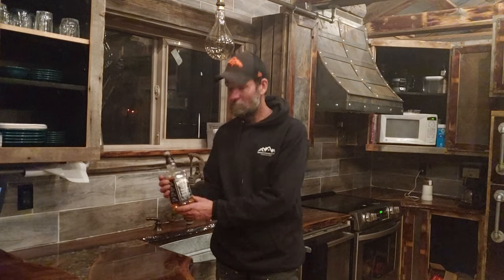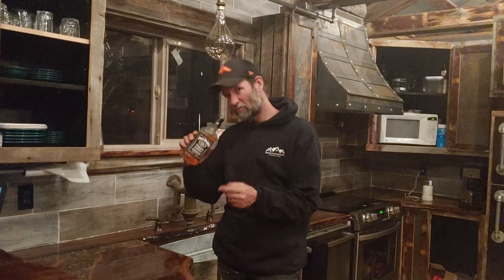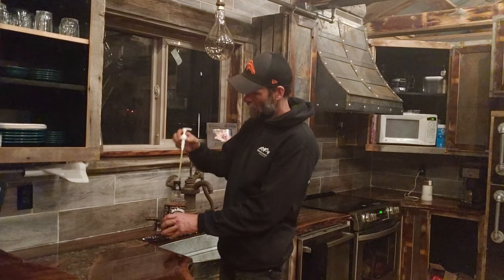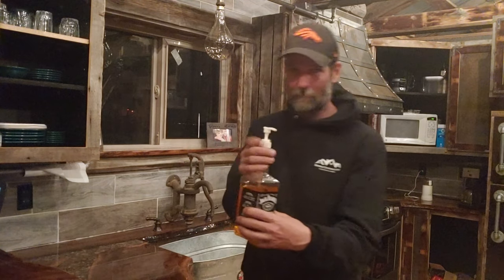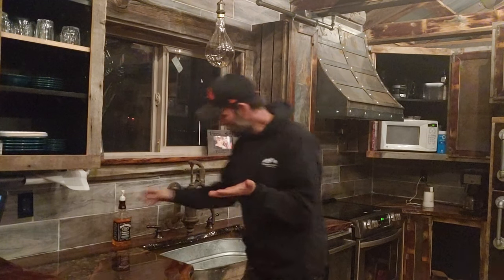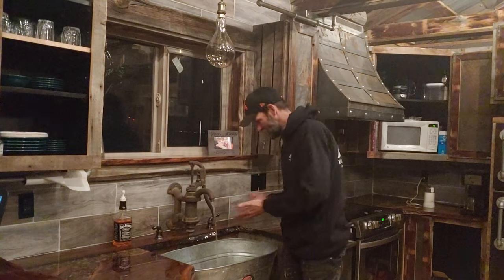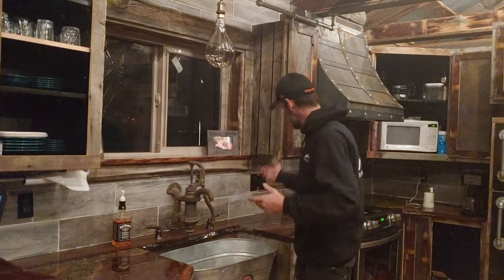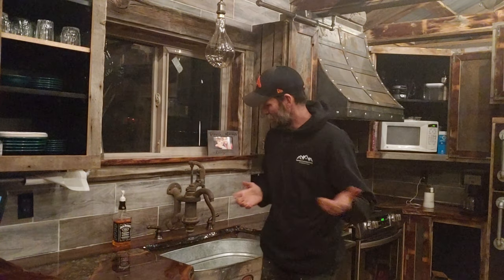Jack Daniels bottle trick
This is one of the things you can do with a Jack Daniels bottle but if you like everything in the picture you see subscribe to my channel. And Join my Facebook group